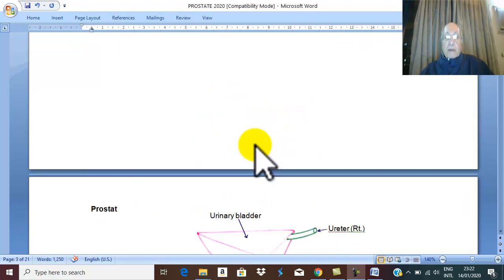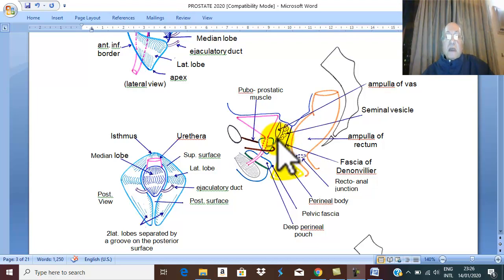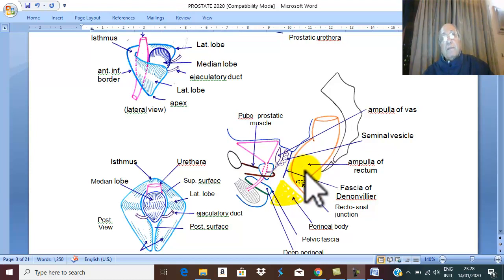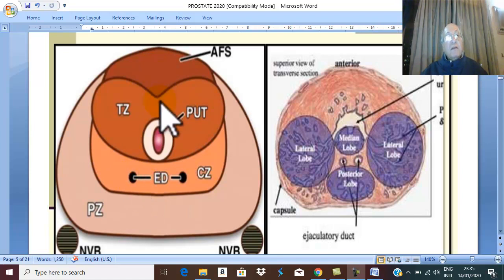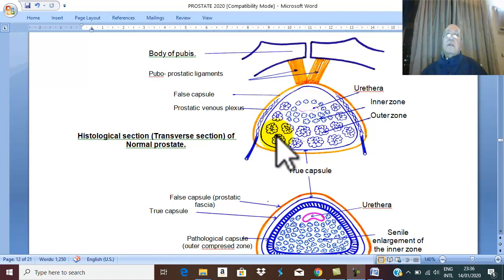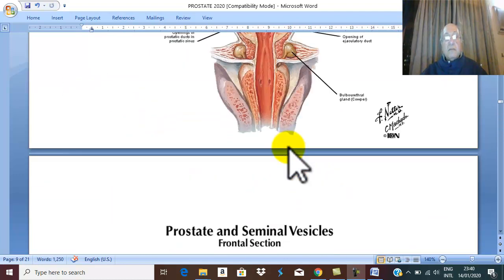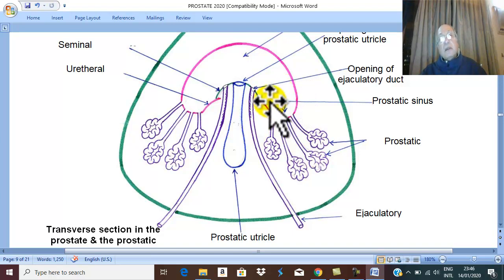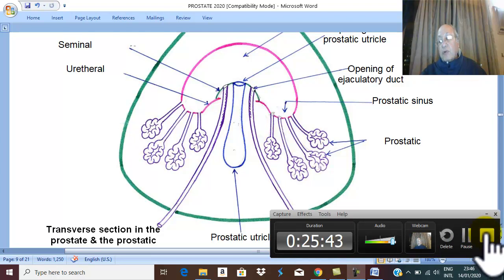Anatomy Urogenital Module 9 ( Prostate , part 1 ) , by Dr. Wahdan